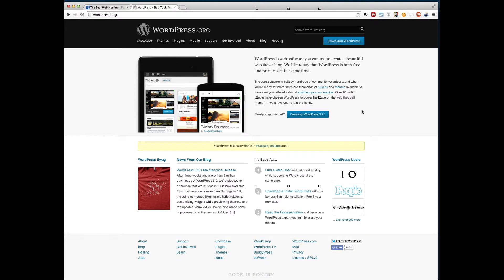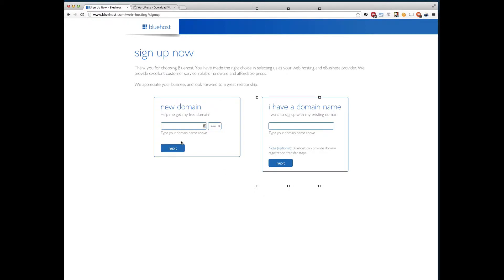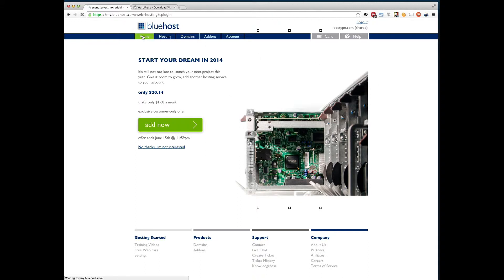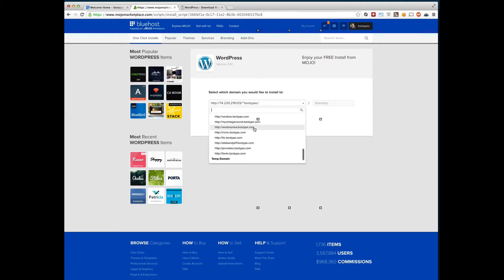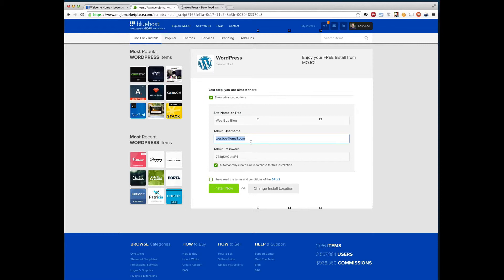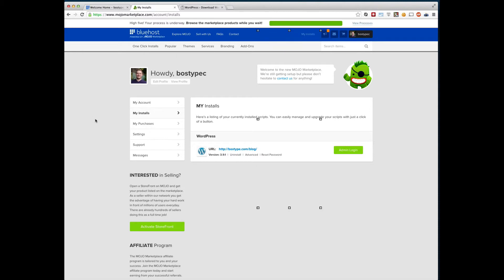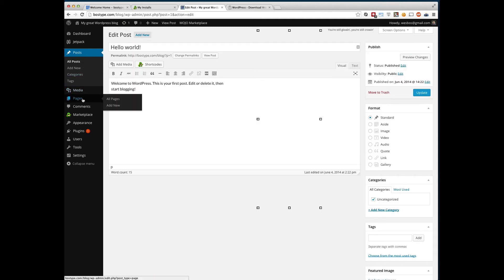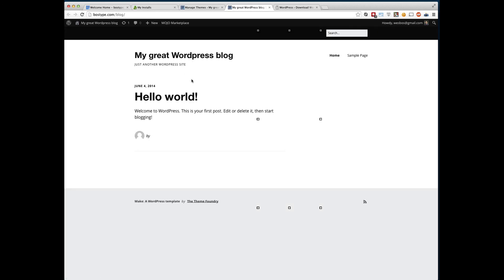Create a Blog or Website with WordPress in 8 Minutes!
This video will show you how to setup a WordPress blog or Website in under 10 minutes.

Updated for latest 2014 Instructions.